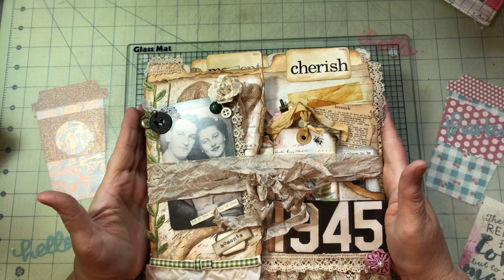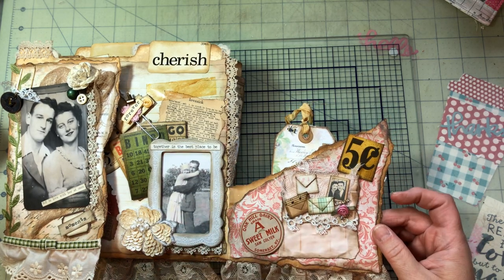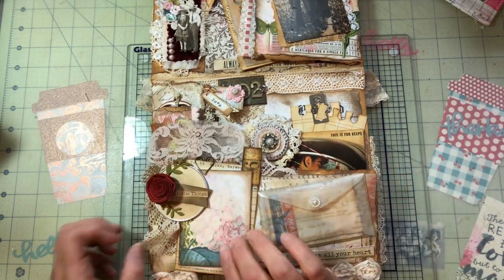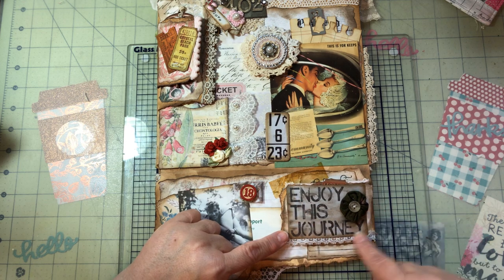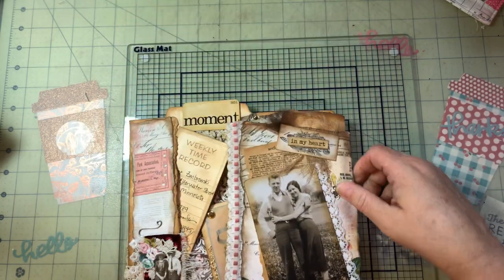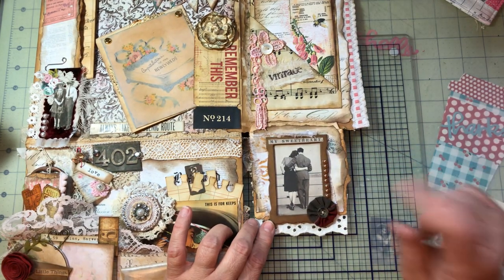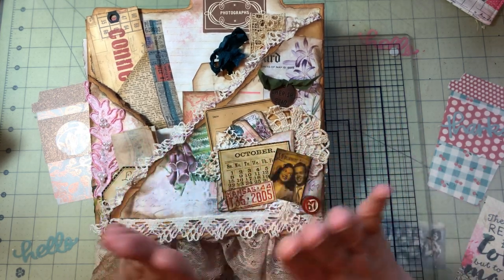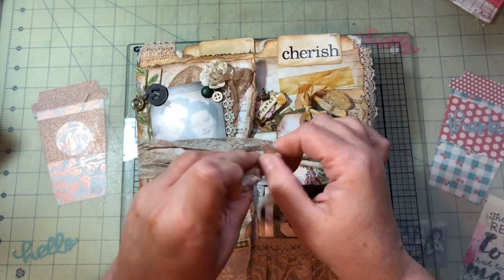A File Folio named Frank & Adeline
Come see all the Timmie goodies I have used to create a file folio! Thanks for stopping by❤️❤️